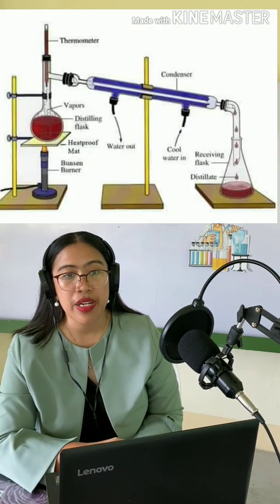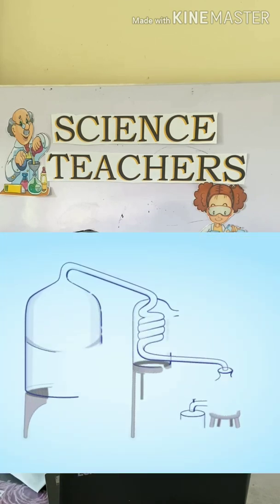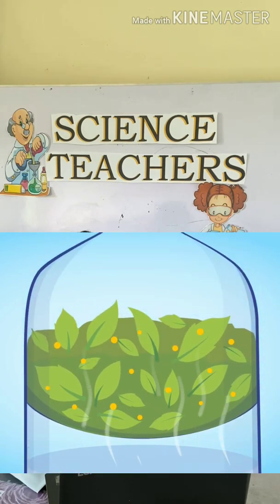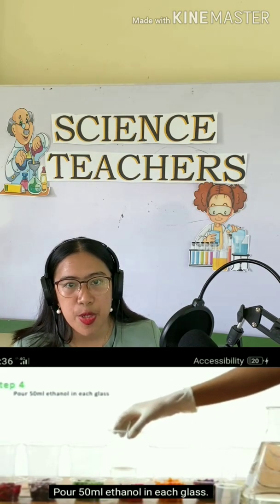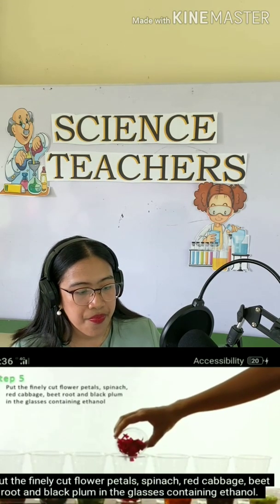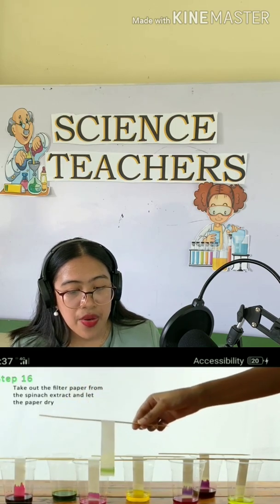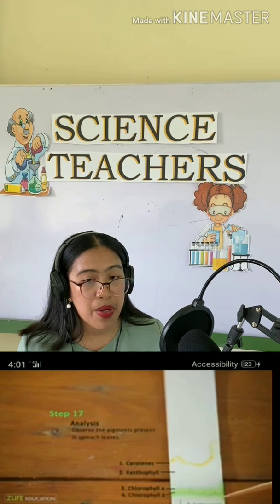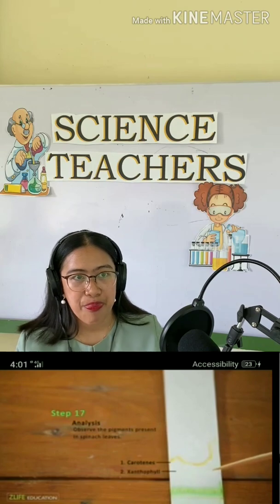SEPARATION TECHNIQUES: DISTILLATION & CHROMATOGRAPHY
Credits to ZLife Education and Tazeka Aromatherapy